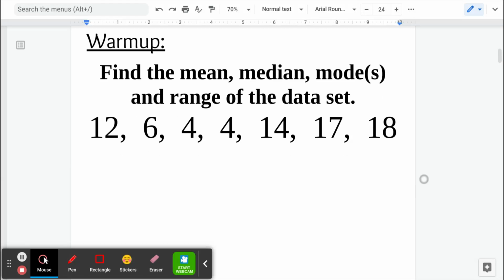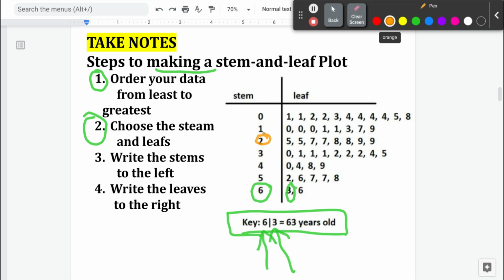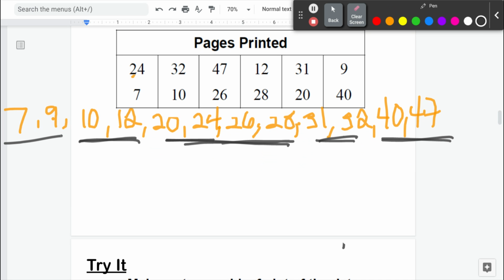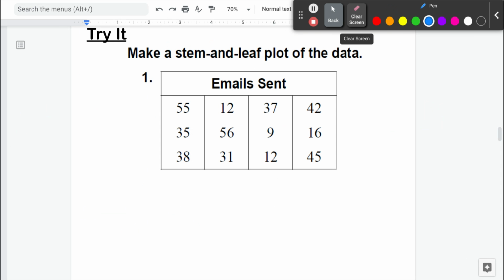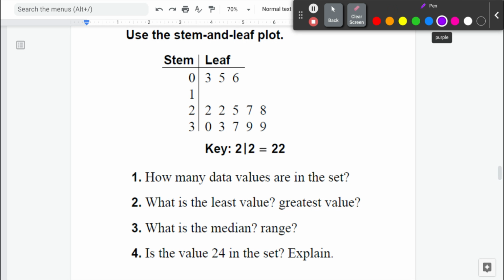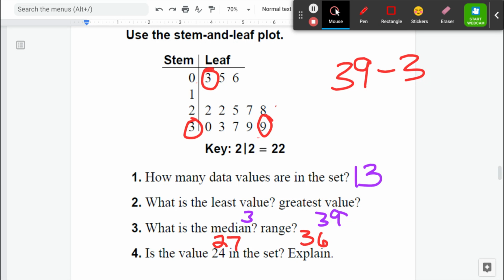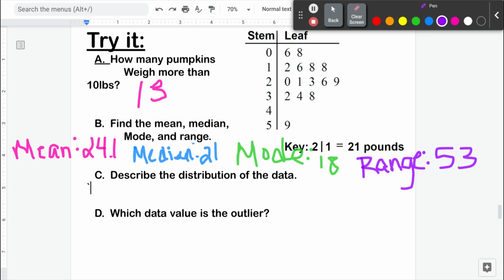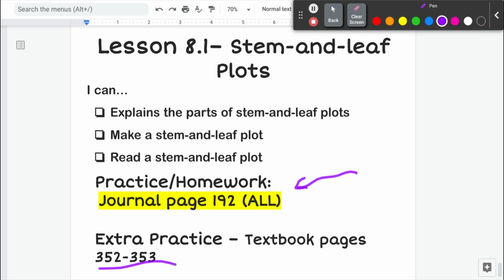8.1 Stem-and-leaf Plots - Math 7